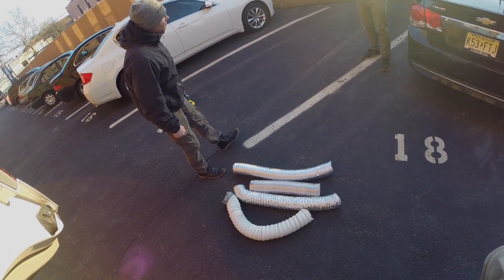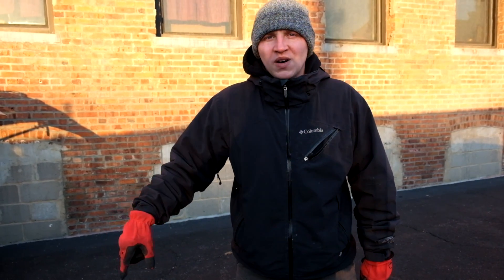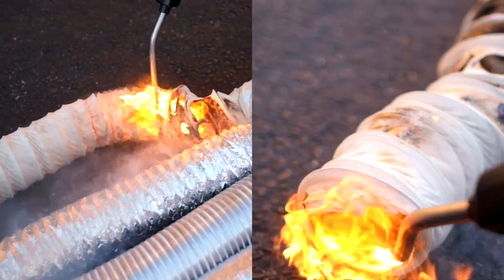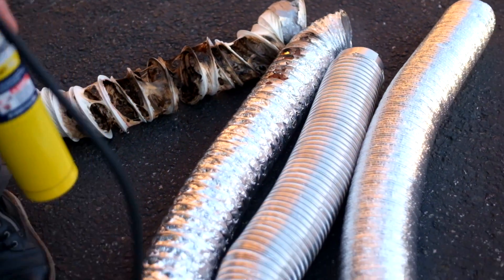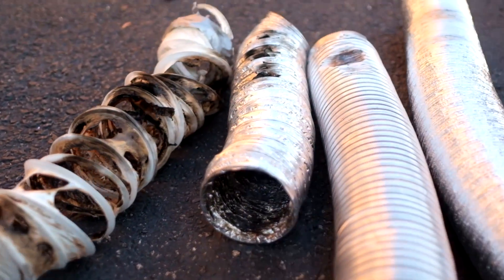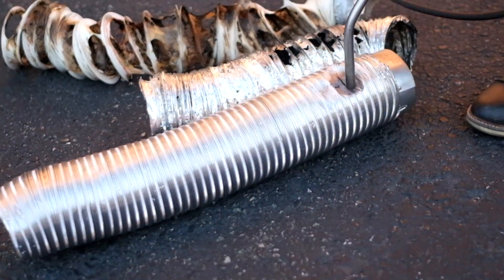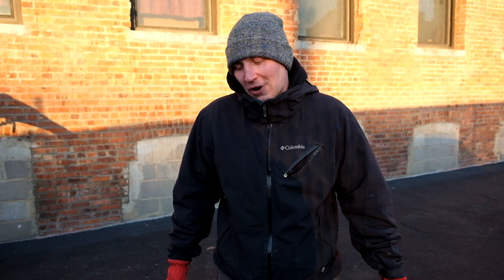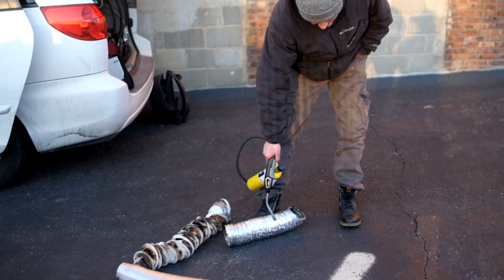Dryer Vent Fire Hazard Safety Test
Failure to clean the dryer is the leading cause of home clothes dryer fires, statistics based on US fire administration data.

Is it safe to use a dryer after you've done laundry?
A transition hose, that is in between a dryer and a metal duct, is the part of the system fire starts the most from. In this video, we will show you 4 different types of Dryer Vents.

Plastic or vinyl dryer vent?
Aluminum foil or flex dryer vent?
Semi-Rigid dryer vent
Dryer Flex dryer vent

Dimitri with Max performed dryer vent cleaning in Newark and tested different vents types.

Our mission is to spread the word of serious dangers of a clogged or crushed dryer vent transition hoses. We want to make sure you're using professional services.

Avoid using foil or plastic flexes, they are fire hazards.
If you have questions about the service, looking for a consultation, please, call at